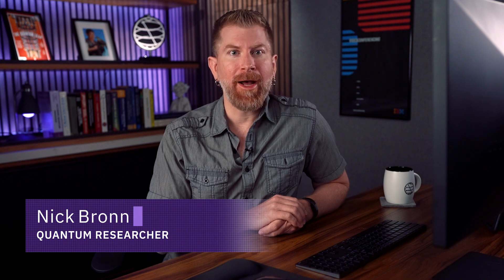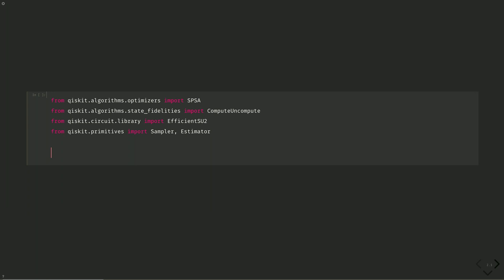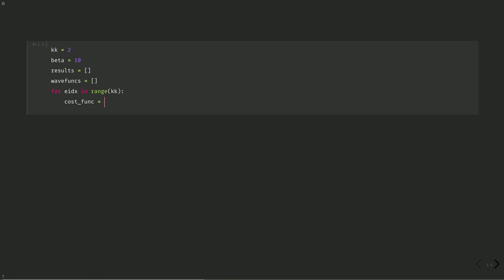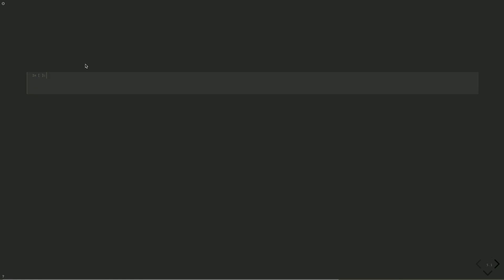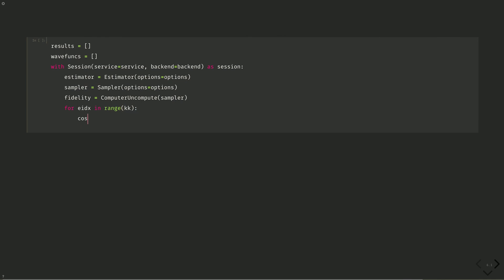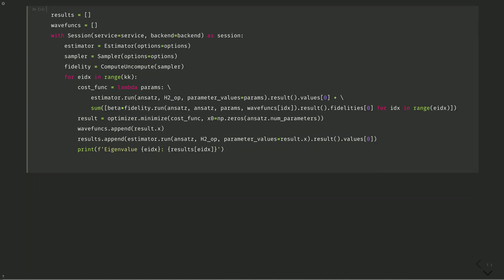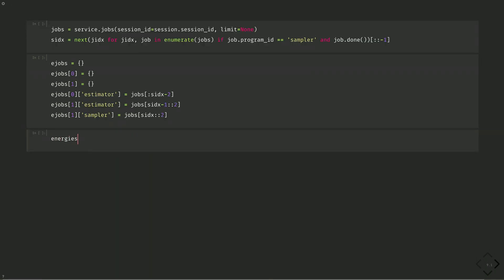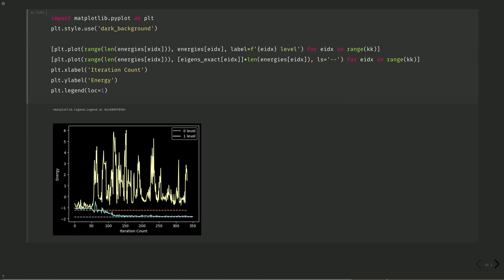Coding with Qiskit Runtime | Episode 07 | Multiple Primitives for Research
Welcome back to Coding with Qiskit Runtime! In this video we'll look at an algorithm that uses both the `Sampler` and `Estimator` primitives in the same session.